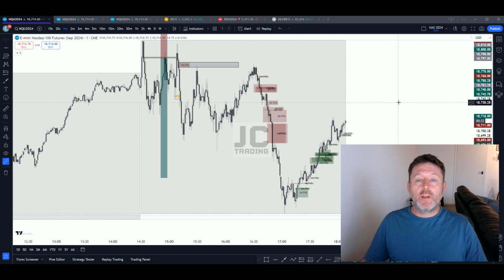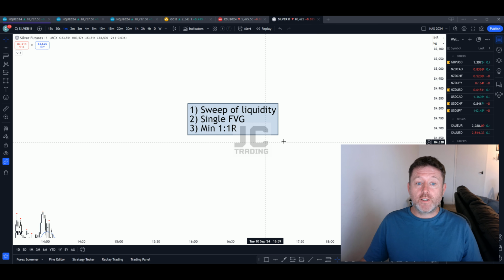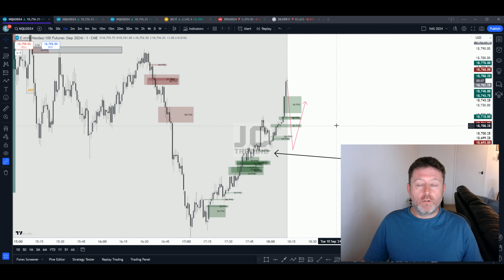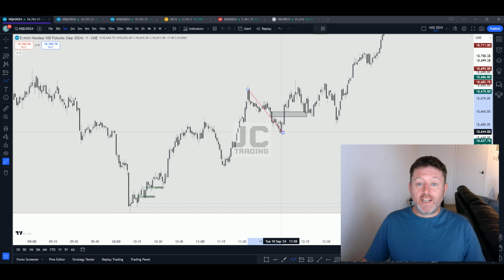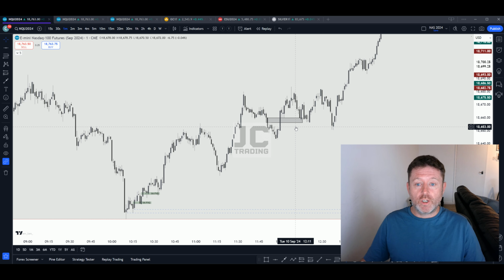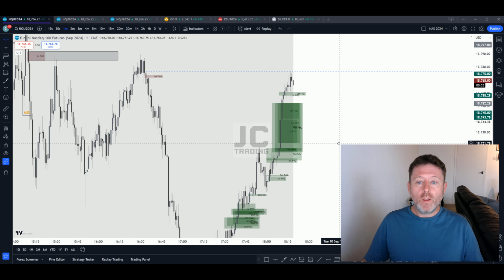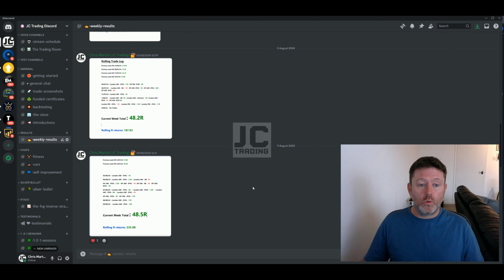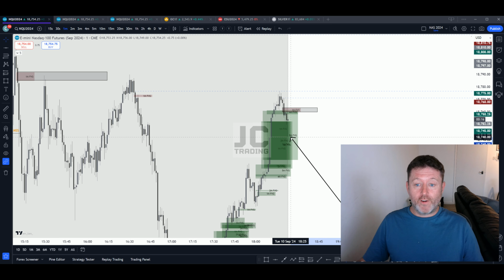How to Trade the Inversion Fair Value Gap (iFVG) Strategy for Maximum Profit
In this video, we dive deep into the Inversion Fair Value Gap (IFVG) strategy—a powerful trading technique that can help you capture high-probability trades in the market. Learn how to spot IFVG setups, understand their significance in price action, and effectively apply them to maximize profits, especially in futures trading.

Whether you’re new to trading or looking to refine your skills, this step-by-step guide will show you how to master the IFVG strategy. Don't miss out on tips, real-world examples, and key insights to boost your trading performance.

🔑 Key takeaways:

What is the Inversion Fair Value Gap (IFVG)?
How to identify IFVG in the market
The best setups and entries for futures trading
Risk management tips and trade execution strategies